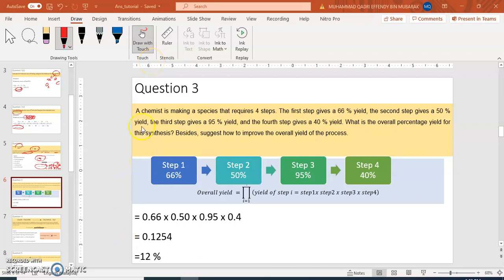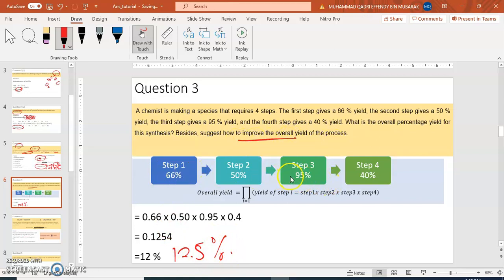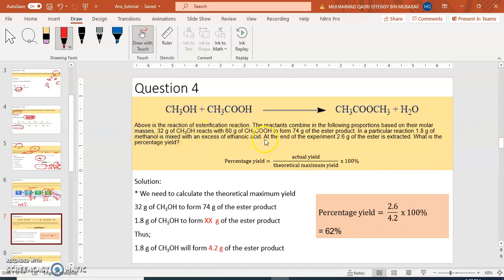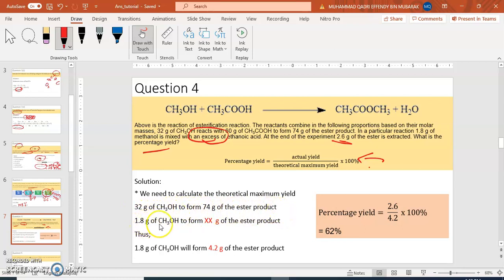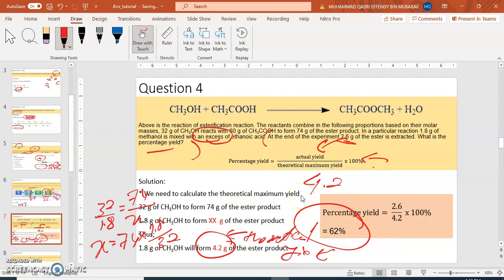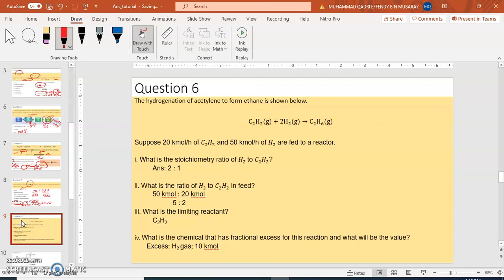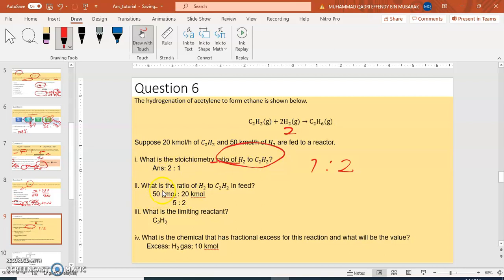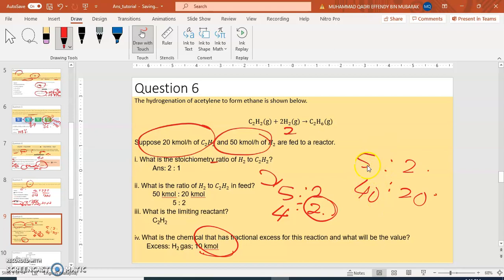SCM1012_Tutorial1 part2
Question 3, Question 4, Question 5 and Question 6

Assalamualaikum wbt,

Here is the answer for tutorial 1 for SCM1012.

Thanks.